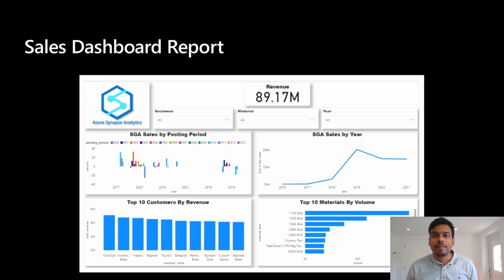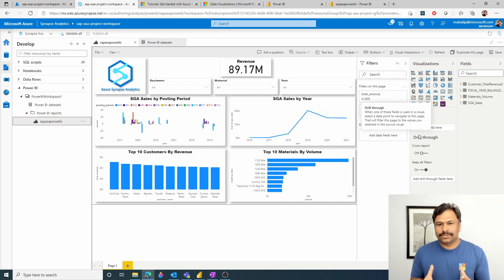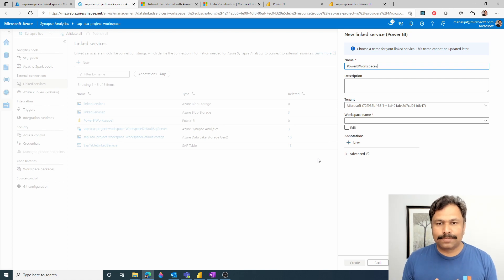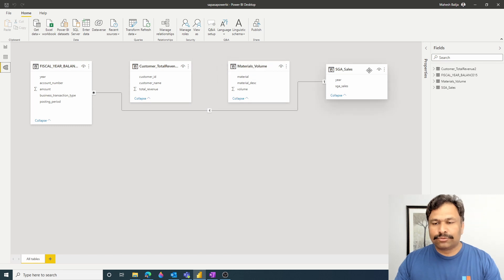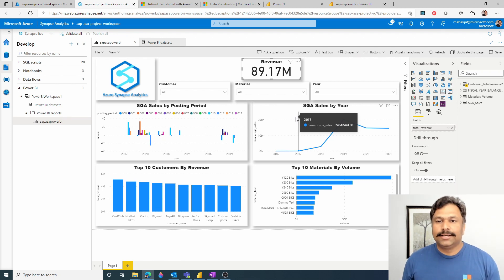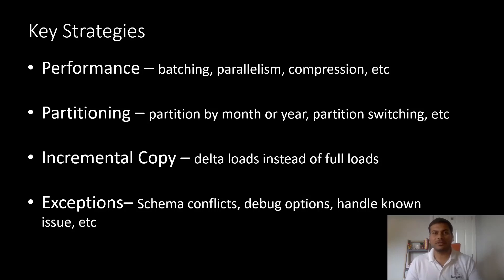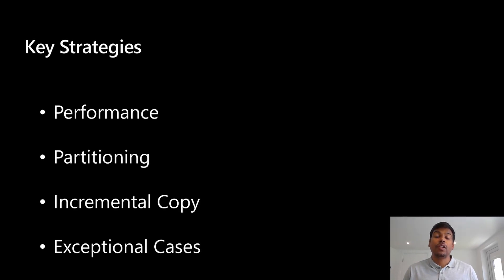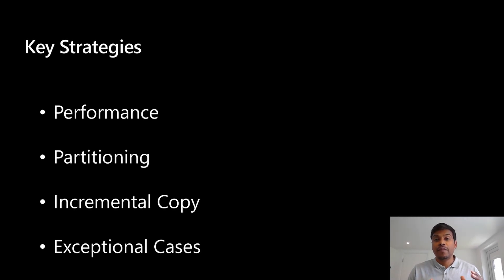SAP Azure Synapse Analytics Integration Series - Reporting and Summary - Part 5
In this episode you will learn how to create and integrate Power BI workspace into Azure Synapse Analytics, create a dataset and publish to PBI workspace followed by creating the actual report and review some key learnings from SAP Azure Synapse Analytics integration.